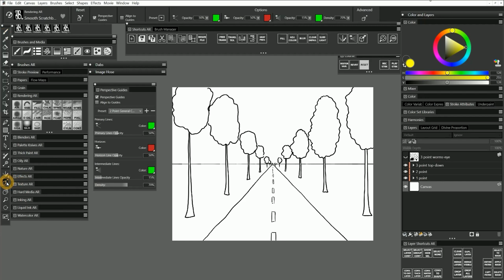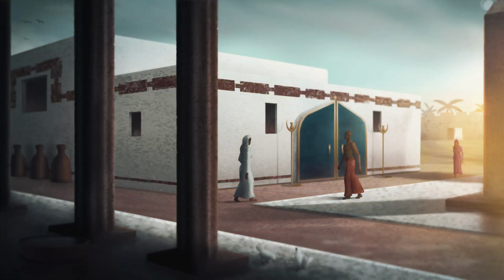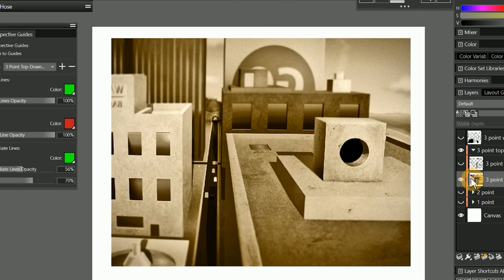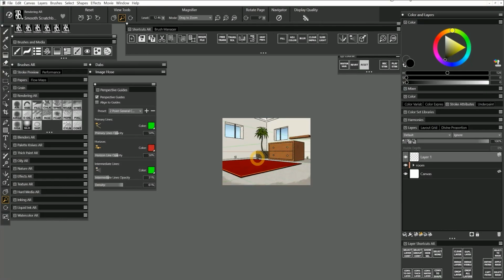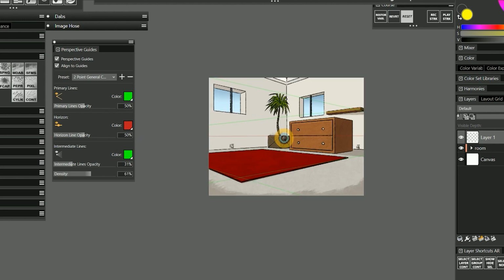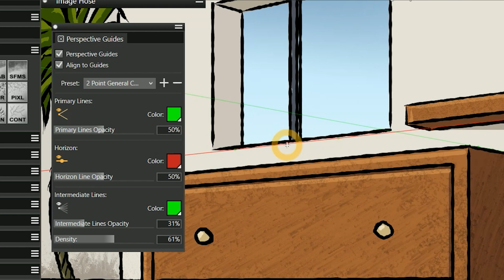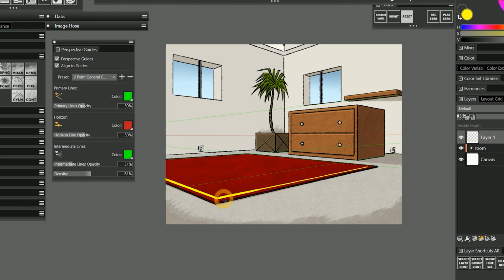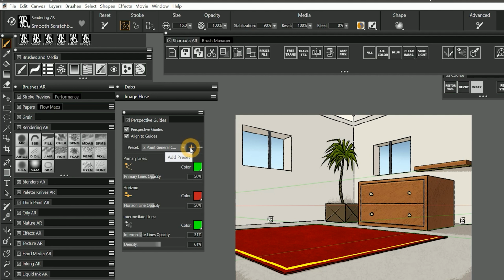Matching Perspective Guides to a Scene - Corel Painter Tutorial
Learn how to match Corel Painter's Perspective Guides to the perspective in a scene. Version shown is Painter 2022.

00:00 - Types of Perspective Point Layouts
01:34 - Matching Perspective Guides to the Scene
03:39 - Perspective Guide Presets